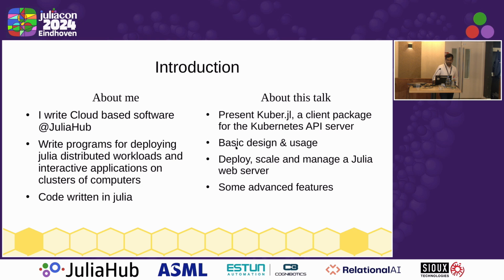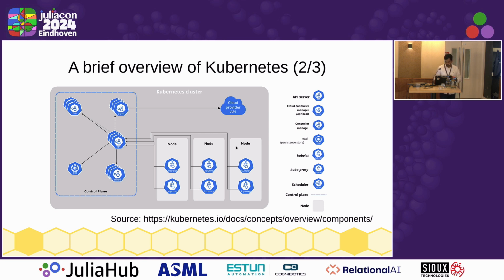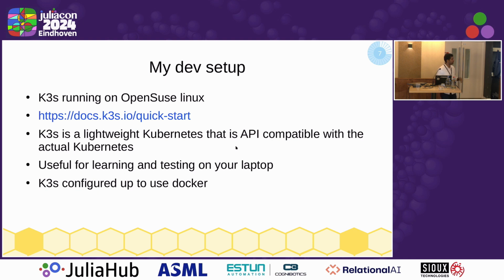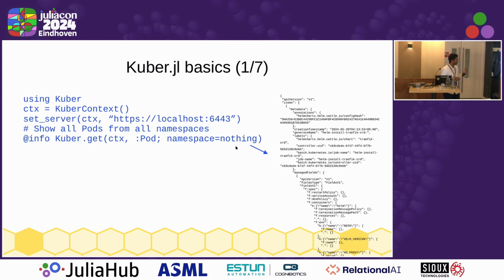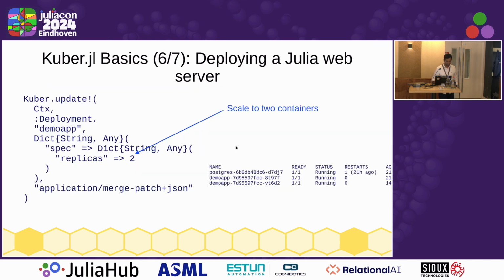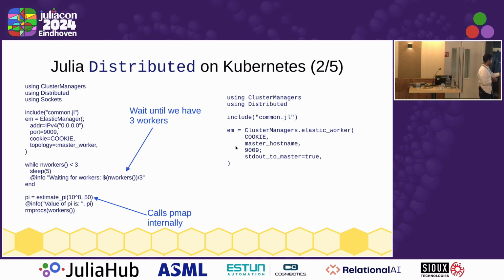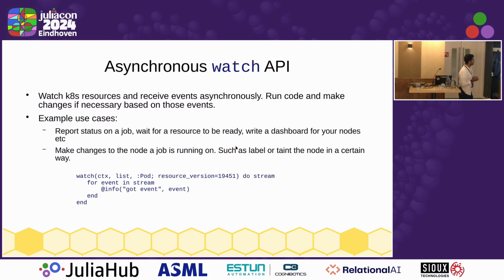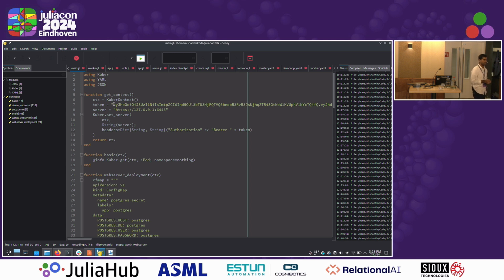Kuber.jl: An OpenAPI based Kubernetes client for Julia | H. Kottary | JuliaCon 2024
Kuber.jl: An OpenAPI based Kubernetes client for Julia by Nishanth H. Kottary

[Kubernetes] greatly simplifies the work of deploying and managing micro services spread across many physical or virtual machines. Kubernetes can run on-premise or on public Cloud platforms like Google cloud, Amazon AWS and Microsoft Azure. Kubernetes also lets you define and work with various other resources apart from the micro service containers themselves. These include storage devices, load balancers, configuration files, secret tokens etc. All of these resources as well as custom defined resources can be deployed and managed with [Kuber.jl]

The Kuber.jl methods are designed following a pattern of verbs and entities. Entities are Kubernetes resources that are identified by their class and by either their name or a selector pattern. Verbs are methods that act on these entities. Verbs include create, update, get and so on. Kuber.jl also leverages the watch API of Kubernetes. This lets us run a Julia closure on notifications from Kubernetes. Using this powerful API we can implement various monitoring and management services with Julia code. In addition, verbs can be passed to the watch API to process the notification stream in various ways.

In this talk I will go over some of the basics of Kuber.jl before delving into the advanced features. I will demonstrate the deployment of a web application to a local Kubernetes cluster. We will go over the details of working with namespaces, checking for pod and load balancer readiness and ways to update a deployment. I will demonstrate how we can generate the client code of Kuber.jl using the [OpenAPI] generator and some Julia scripts that we provide in the Kuber.jl GitHub repository. Using these we can modify the client if we ever need to deal with Custom Kubernetes resources.